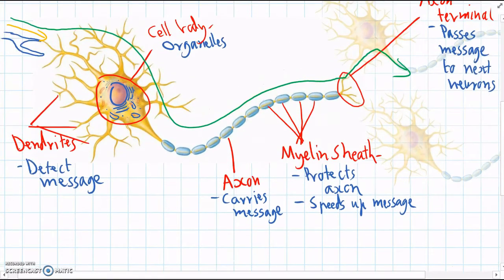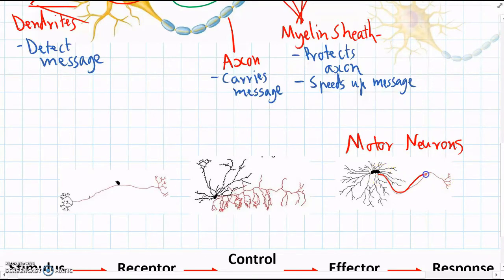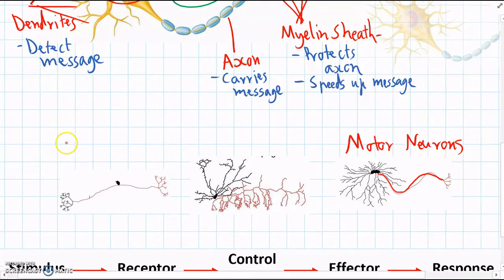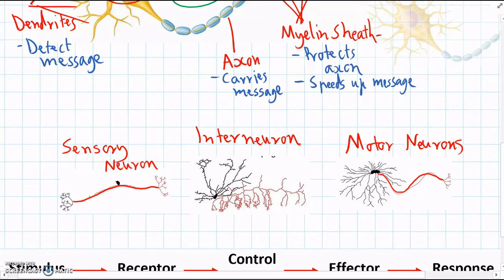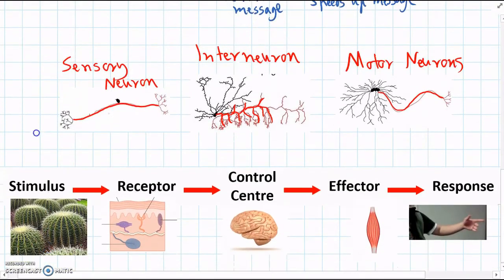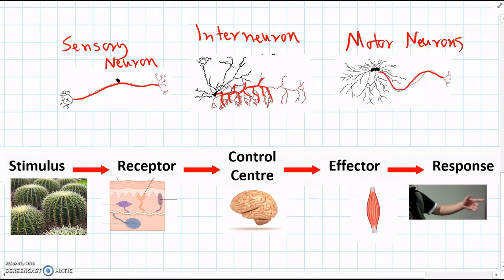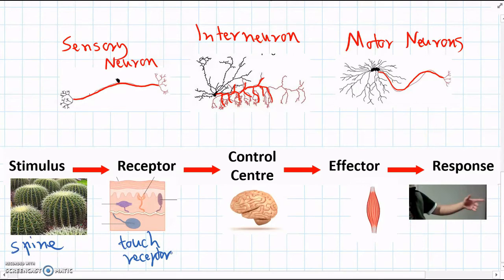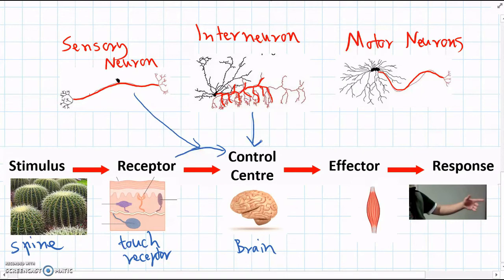Types of Neuron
Question:
1) Describe the shape of sensory, inter and motor neurons